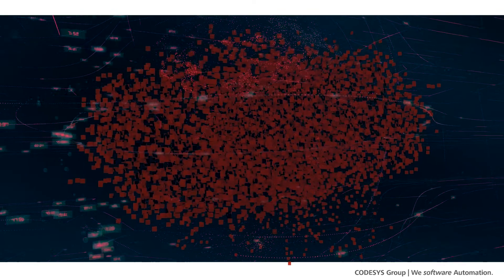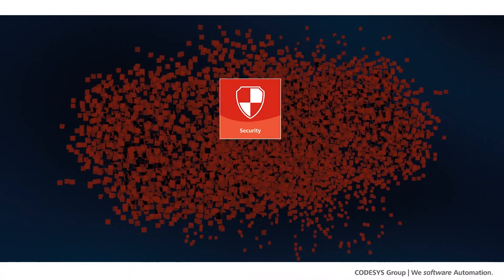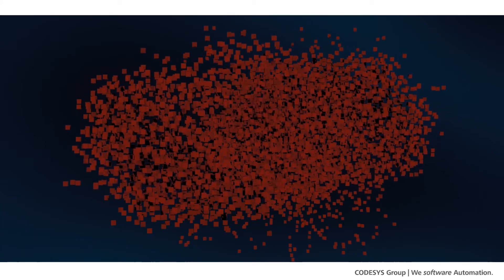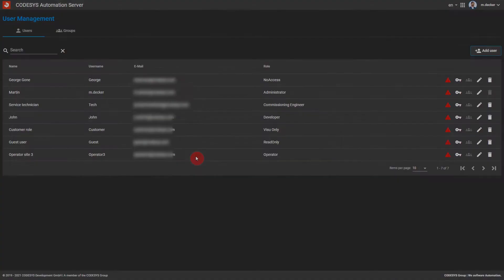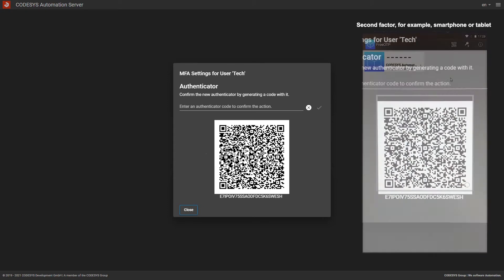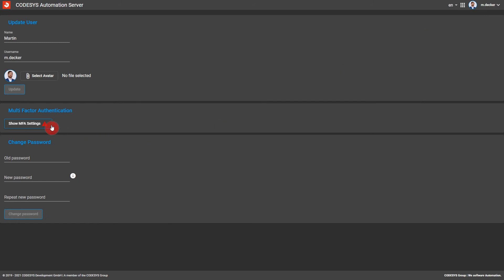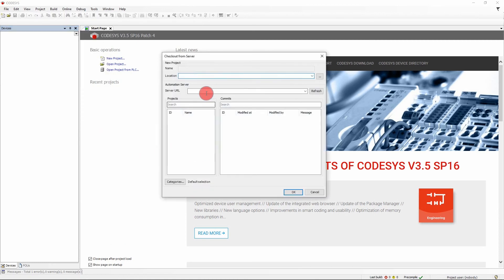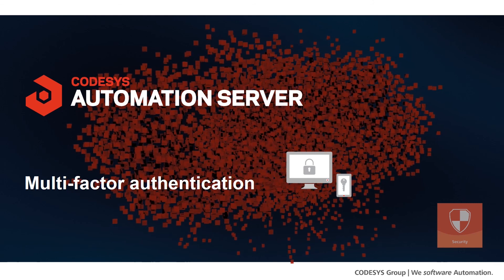Multi-factor authentication - CODESYS Automation Server 💻📱🔑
CODESYS offers a wide range of security features that help you protect your data. The CODESYS Automation Server now supports multi-factor authentication. This way you can protect your data even better. Want to know more? Then take a look at the video.

Contents:
00:00 Security features in CODESYS
00:57 How to force MFA as administrator
01:23 How to add an authenticator
01:49 How to activate MFA for your own account
02:09 MFA with the CODESYS Development System

Our customers in the USA, Canada and Mexico, please visit the CODESYS Store North America